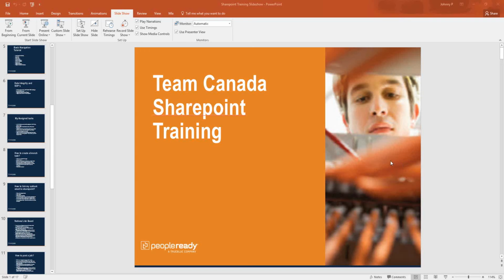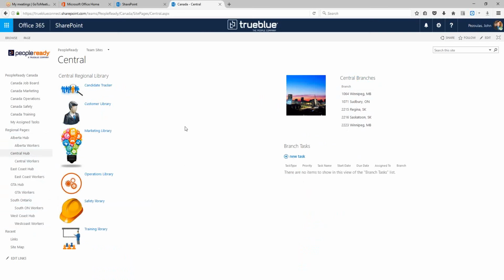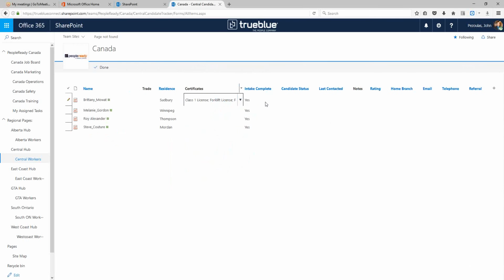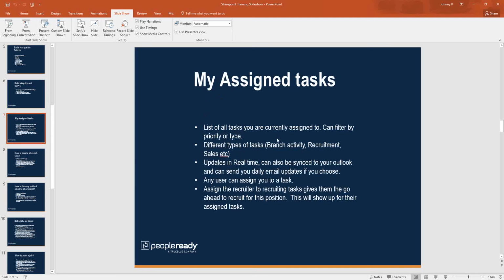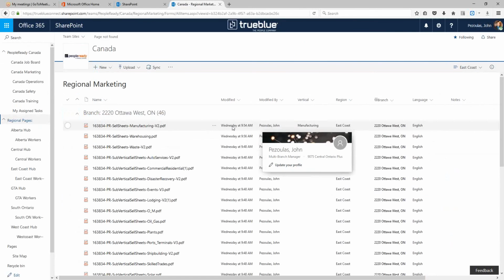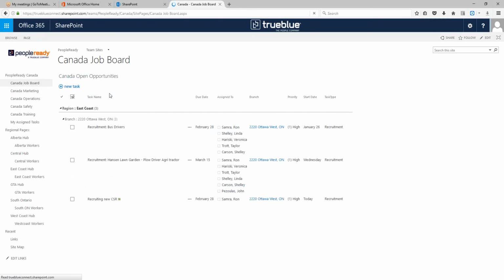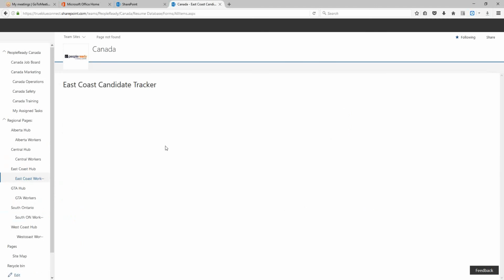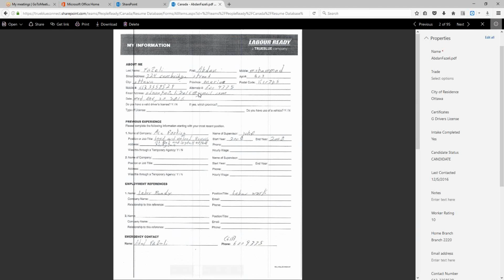Practical Training 1